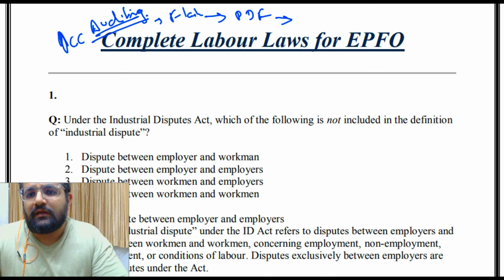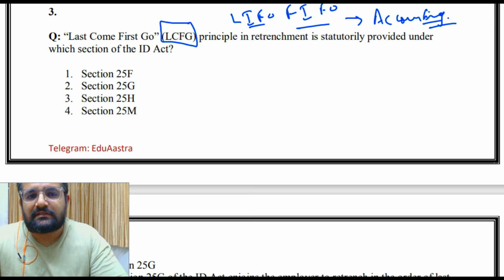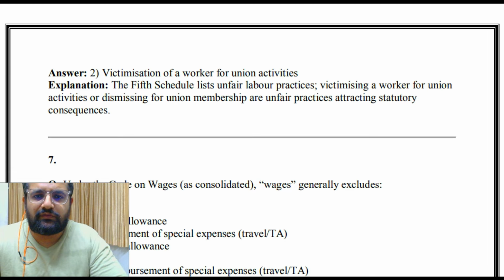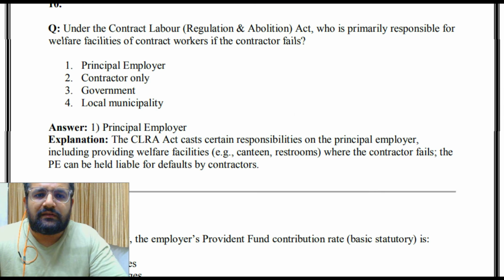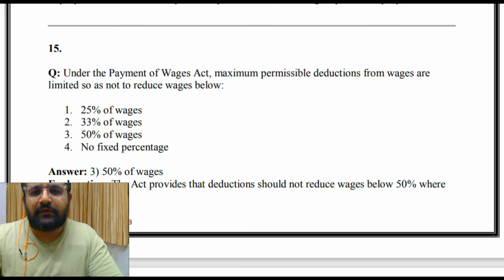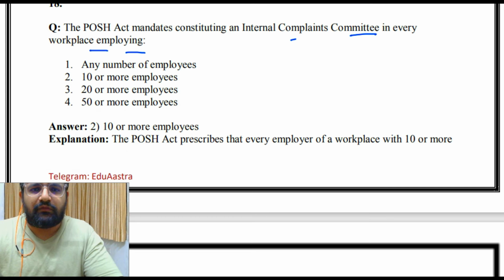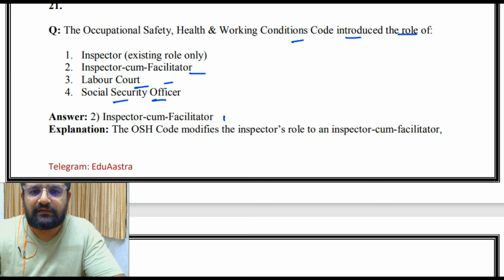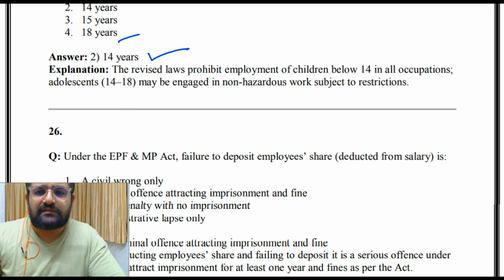EPFO 2025 – Labour Laws 400 Most Important MCQs (Part 1) | Complete Syllabus | PYQs Solutions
Welcome to EduAastra’s EPFO 2025 Labour Laws Mega MCQ Series!

This MCQ series is 100% exam-oriented and covers ALL major labour legislations relevant for UPSC EPFO EO/AO 2025, including conceptual clarity, legal provisions, amendments, landmark cases, and tricky multiple-choice questions.

🔥 WHAT WE COVER IN THIS EPFO LABOUR LAWS MCQ SERIES:
• Industrial Disputes Act (IDA) 1947
• Industrial Employment (Standing Orders) Act
• Trade Unions Act
• Factories Act
• Employees’ State Insurance Act (ESI Act)
• Employees’ Provident Fund & Miscellaneous Provisions Act (EPF Act)
• Payment of Bonus Act
• Payment of Wages Act
• Minimum Wages Act
• Payment of Gratuity Act
• Equal Remuneration Act
• Maternity Benefit Act
• Contract Labour Act
• Shops & Establishments Act
• Labour Laws (Exemption from Furnishing Returns)
• Social Security Code provisions
• Wage Code provisions
• Occupational Safety, Health and Working Conditions provisions
• Landmark Judgments relevant to EPFO PYQs
• Important definitions: industry, workman, wages, employee, factory, contract labour, retrenchment
• Penalties, exemptions, authorities, powers of inspectors, enforcement mechanisms
• All new changes relevant till 2025

This 400 MCQs Series ensures:
✔ Coverage of entire Labour Laws syllabus in a question-answer format
✔ Explanation after every MCQ for maximum retention
✔ Use of government notifications & standard references
✔ Special focus on PYQ patterns of UPSC EPFO
✔ Latest exam-based difficulty level
✔ FREE PDF for revision (Theory + PYQs + MCQs)
✔ High-scoring questions from Industrial Relations sections
✔ Complete revision in the shortest time before EPFO 2025

Perfect for:
• UPSC EPFO EO/AO Exam 2025
• UPSC APFC
• SSC, State PSC Labour Officer exams
• HR, Industrial Relations, Social Security studies
• Anyone preparing Labour Laws for competitive exams

WHAT YOU WILL GET IN PART 1 OF 400 QUESTIONS:
• 50–70 detailed MCQs with explanations
• PYQs from EPFO 2017, 2021
• Case law-based MCQs
• Concept revision of key labour laws
• Real exam-level tricky questions
• Memory hacks for difficult definitions

Our EPFO Labour Laws MCQ playlist will be your one-stop solution for Labour Legislation.

Support us so that we can continue posting free EPFO exam content daily.

HASHTAGS (Massive SEO Boost)